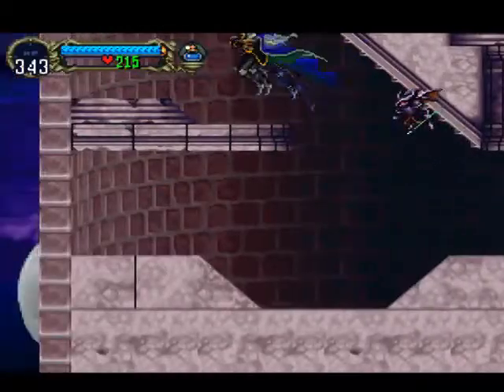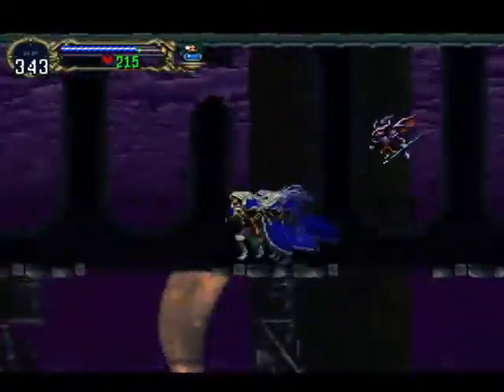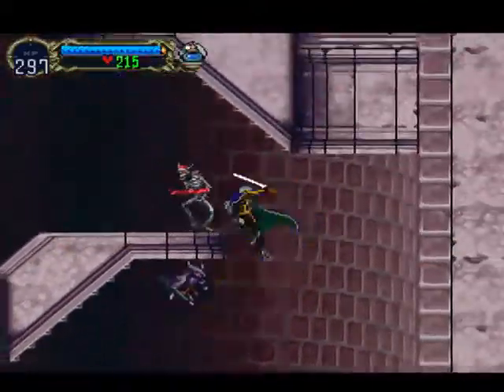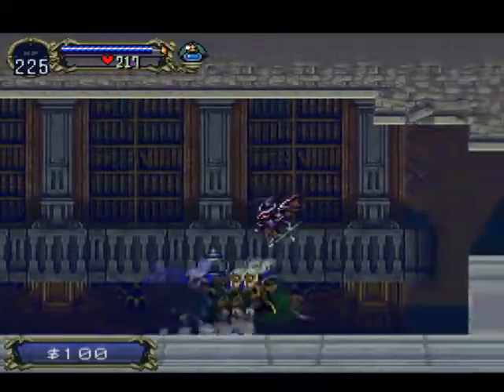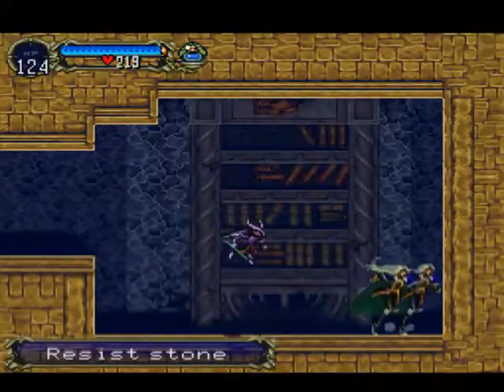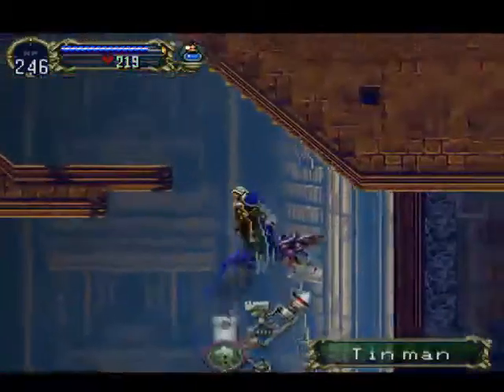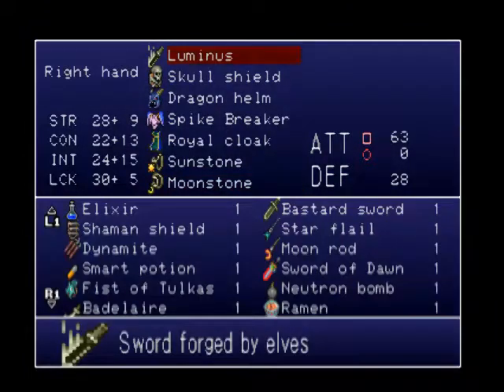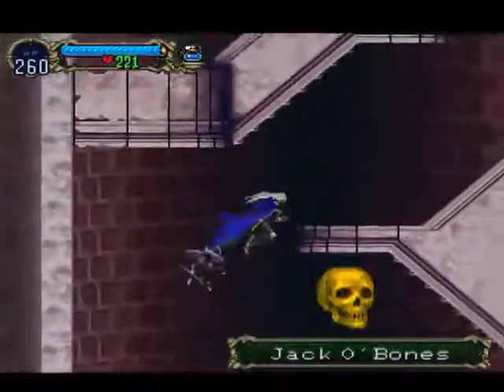Let's Play CastleVania SotN #16 - Sword Hunter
In this episode, we get what is considered by many to be the most powerful weapon in the game. And the Sword of Dawn.